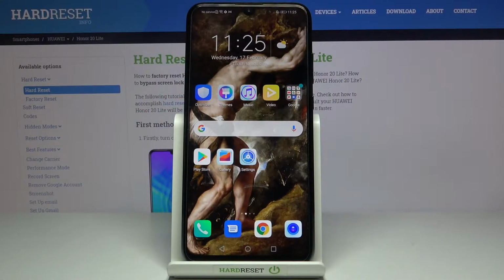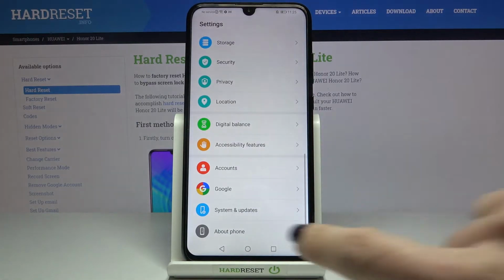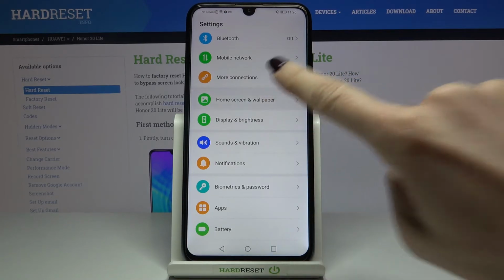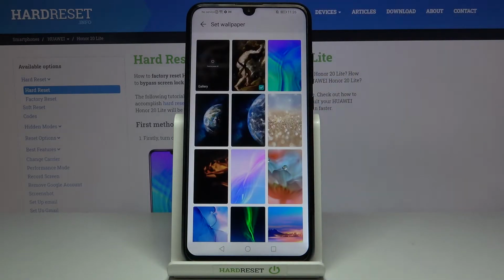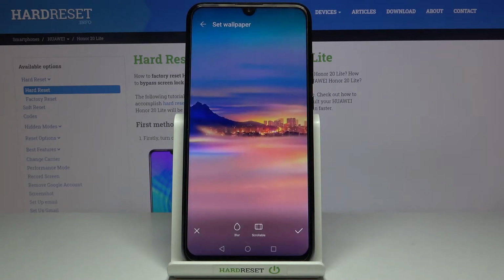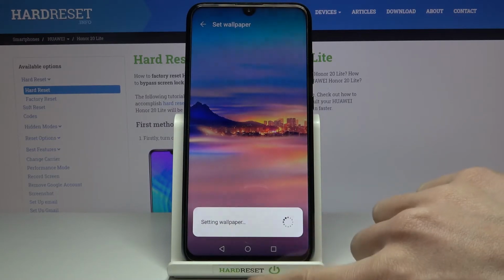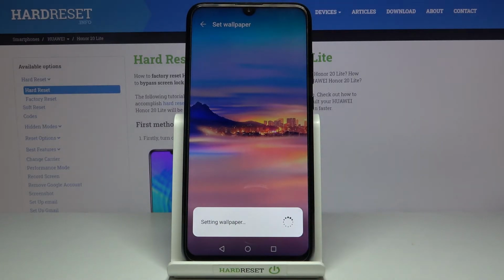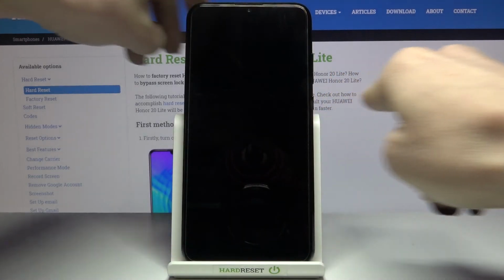How to Change Wallpaper on HUAWEI Honor 20 Lite– Update Home Screen Lock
You should open this tutorial if you want to learn how to change wallpaper on your HUWEI Honor 12 Lite. Follow our instructions and find all default wallpapers in Honor 12 Lite. Choose the wallpaper you like the most and with a little help, set it up successfully on your device. Find out how to set wallpaper on your Honor 12 Lite's Home and Lock screens.